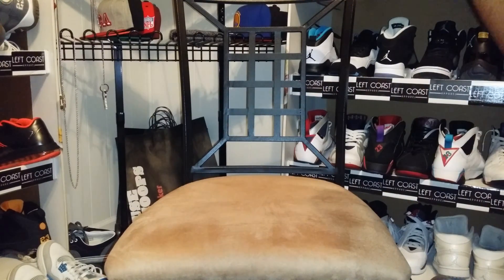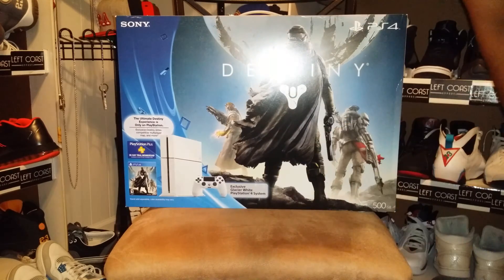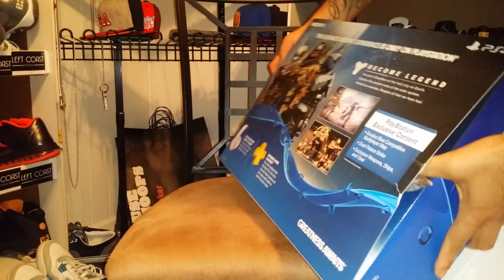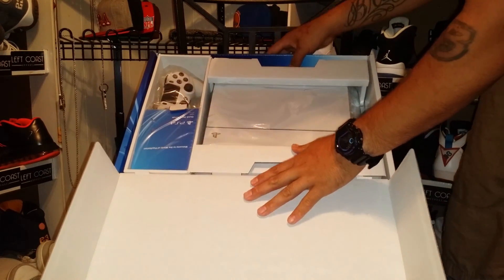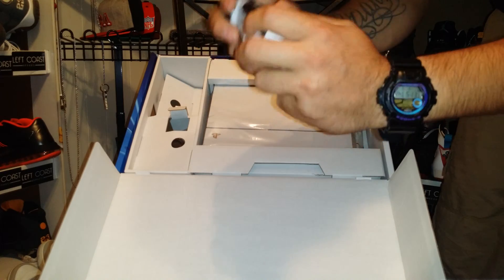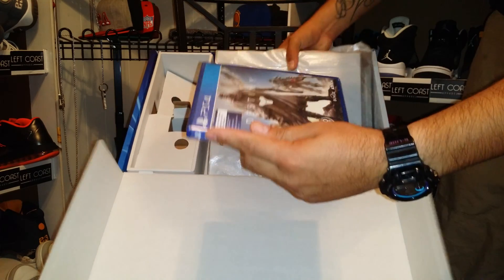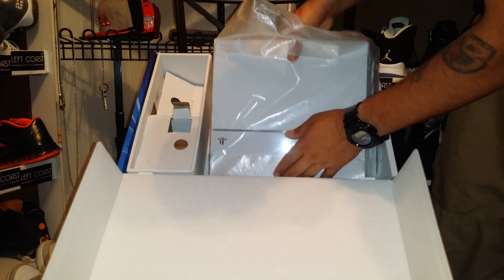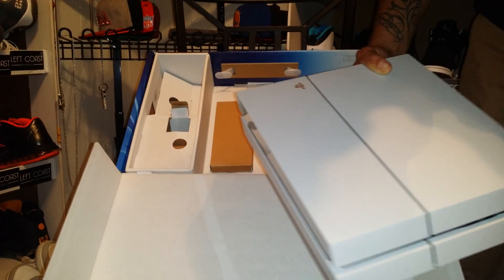White PS4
Cocain!!